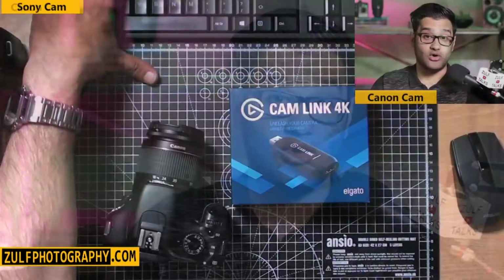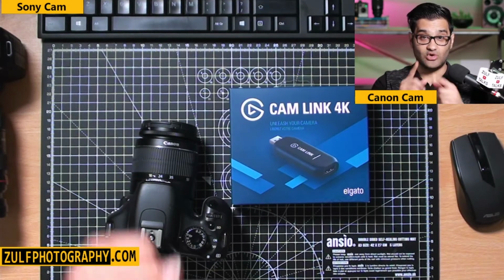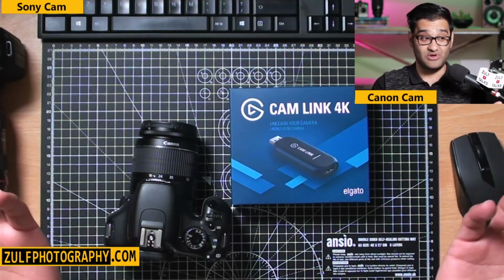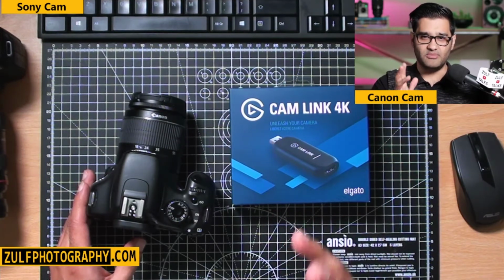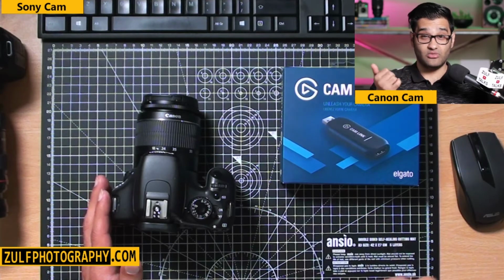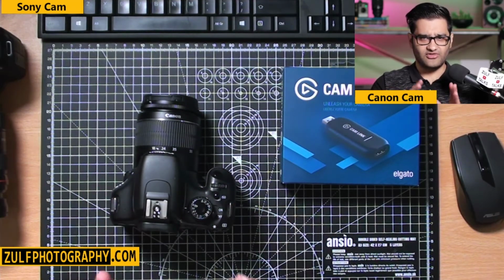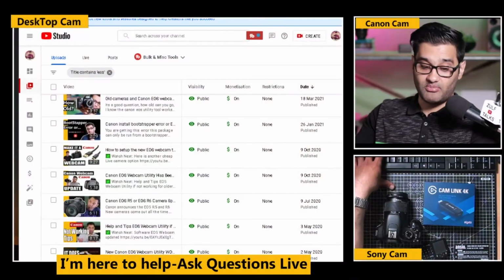Camera overheating when live streaming?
Get a free link to my resource list, which includes everything discussed in this video, Have you caught up on the last episode? This has come up a lot - Luckily I have streamed for over 3 hours and not had the issue but here are a few tips if you are worried ✅ Watch Next: This might be better for live